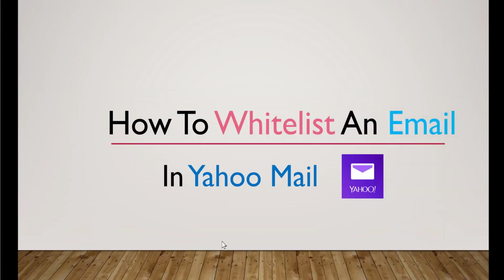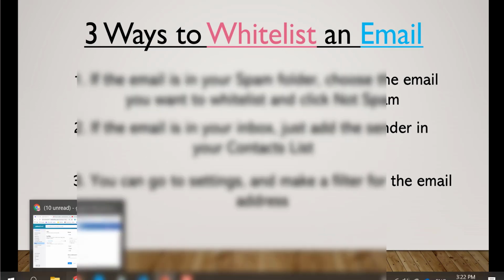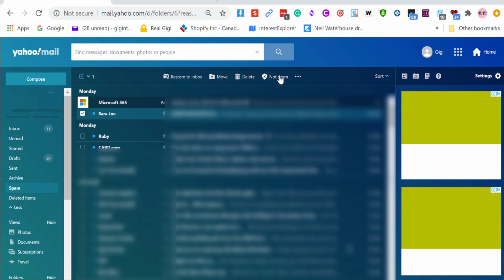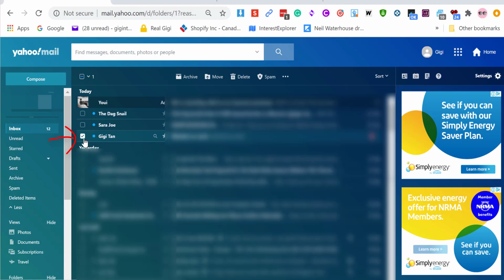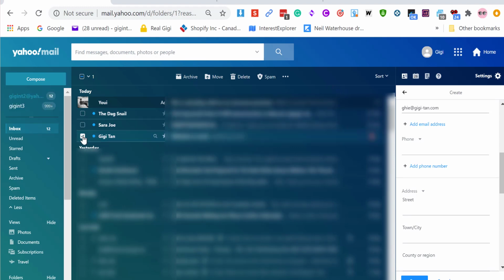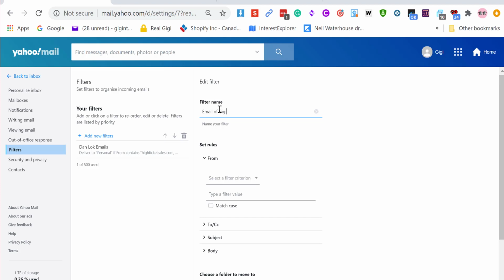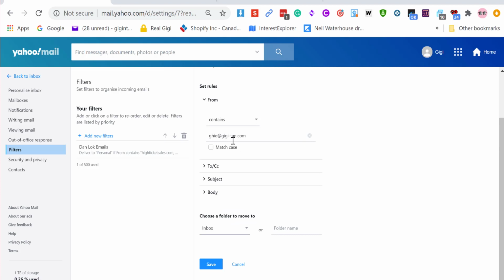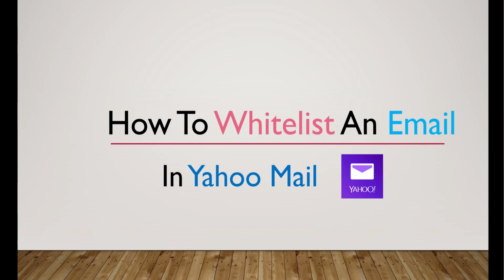How to whitelist an Email in Yahoo Mail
Whitelisting an email address means adding an email to your approved senders' list so that all emails from the sender will remain in your inbox and will not go to your Spam or junk folder.

There are 3 ways to whitelisting an email and I will show you each one by a step by step video tutorial on how to do so.